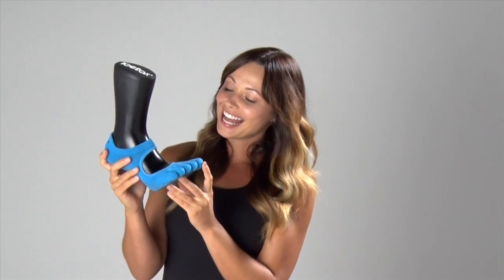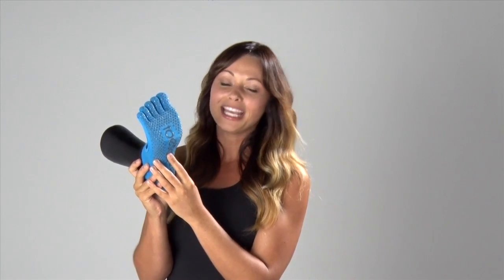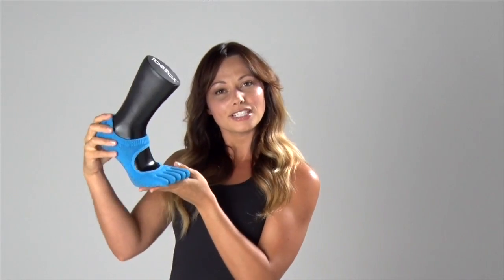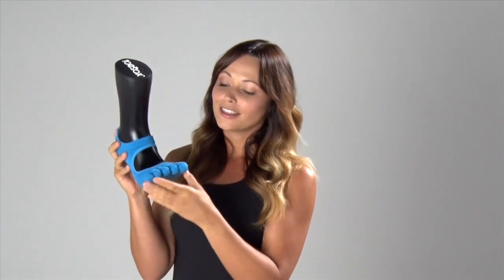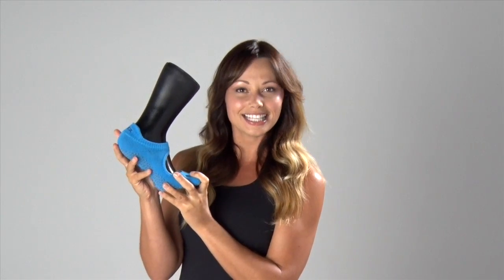Bellarina Full Toe Grip Socks for Pilates, Barre, Yoga and Dance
Meet Bellarina! She is Bella's best friend. She echoes Bella's style, function and movement. Bellarina struts her stuff with a heel tab that provides extra comfort and protection to the Achilles tendon. She rocks an arch band for graceful lift and support. It's time to met Bellarina at the barre.